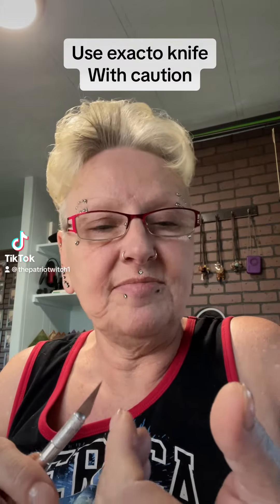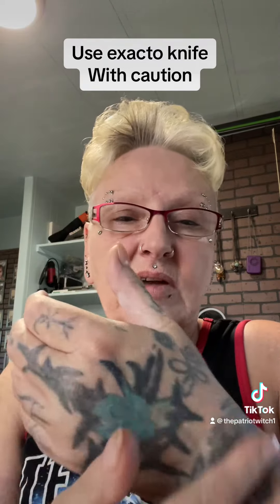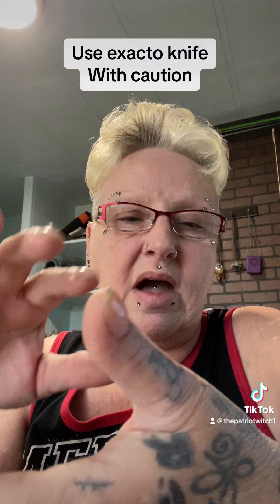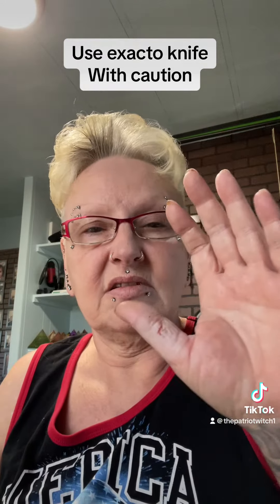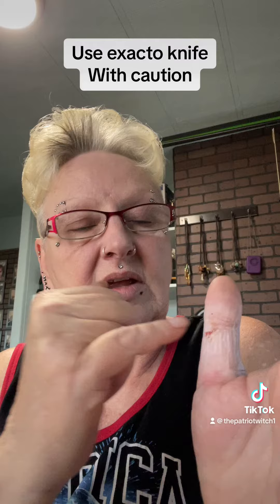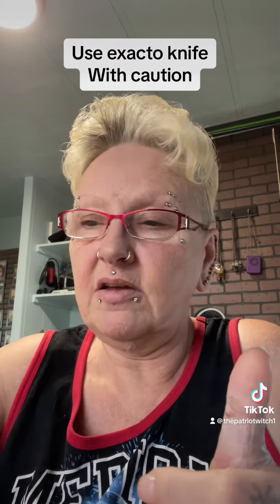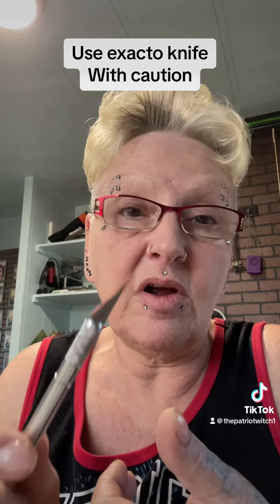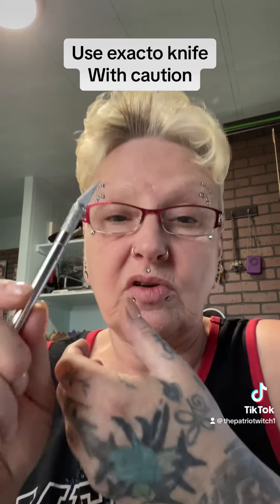exacto knife be careful